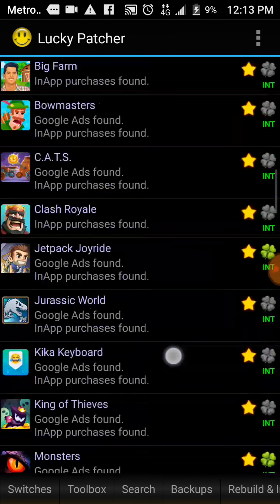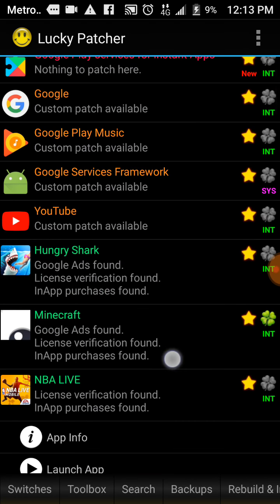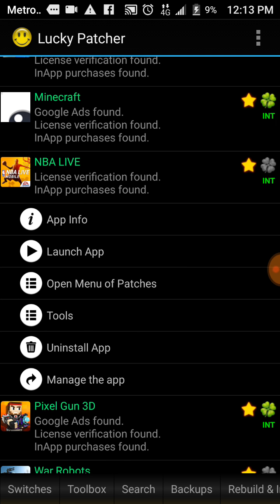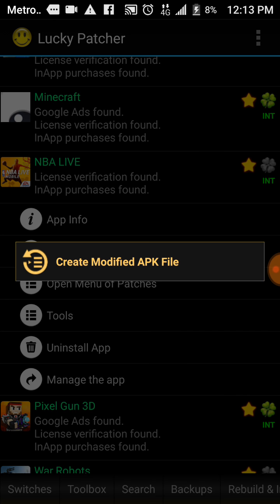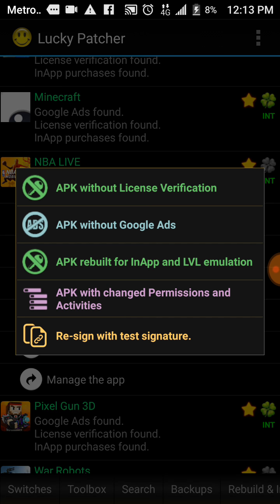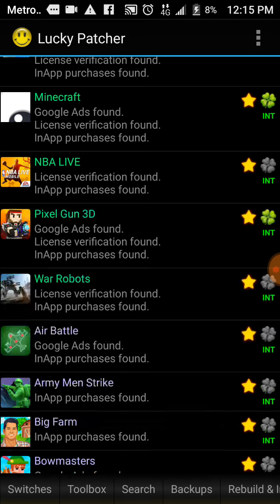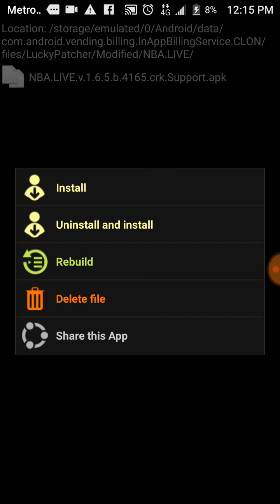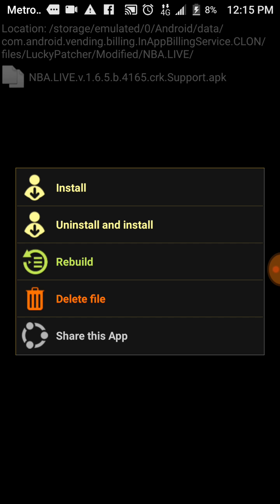How to hack nba live mobile using lucky patcher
How to hack nba live mobile
lucky patcher download